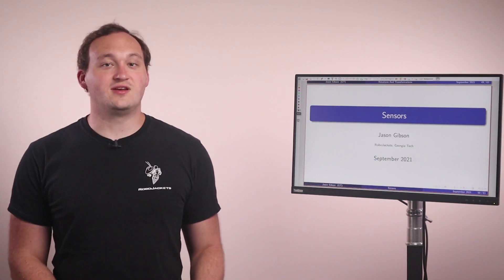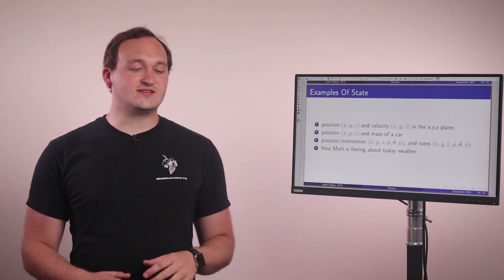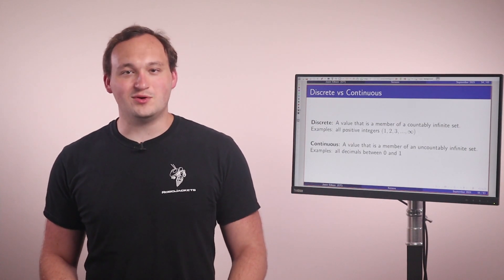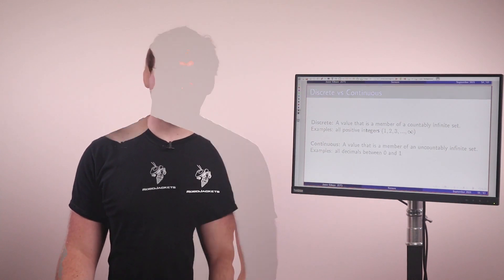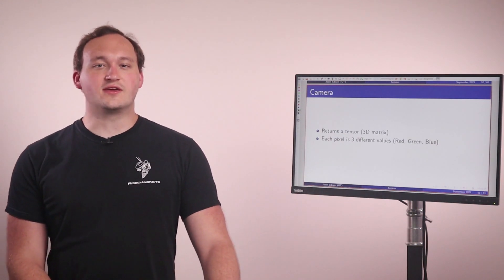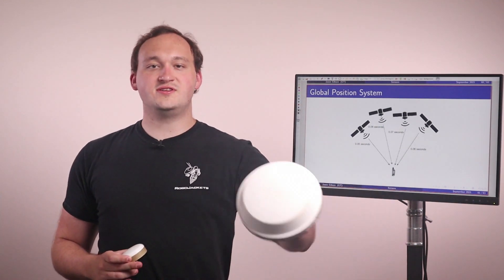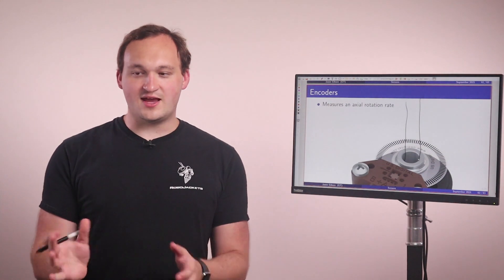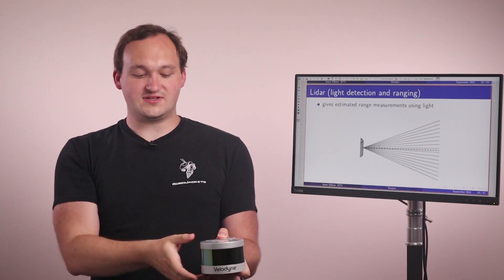Sensors | Robotics 1 - 4 | Software Training Fall 2021